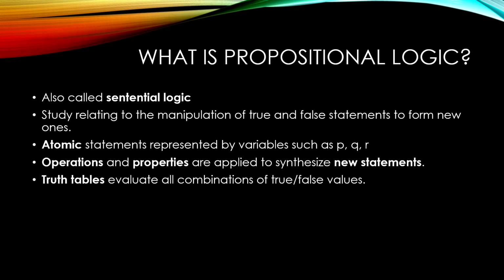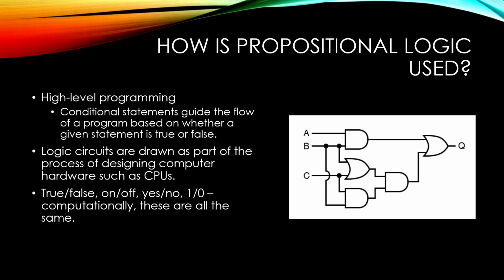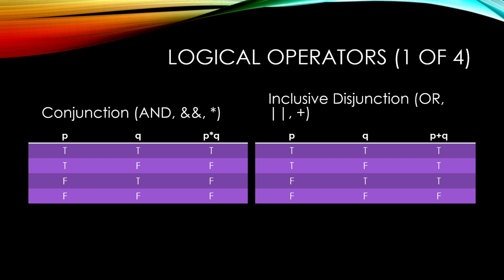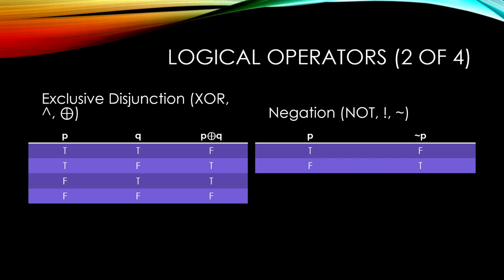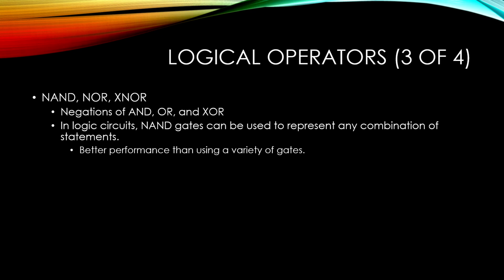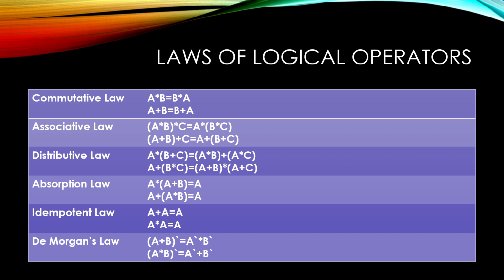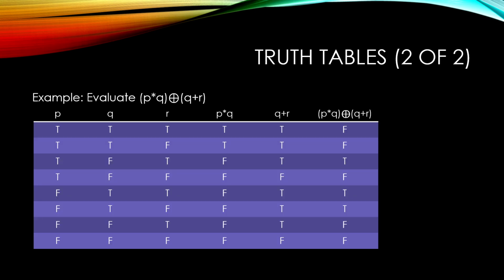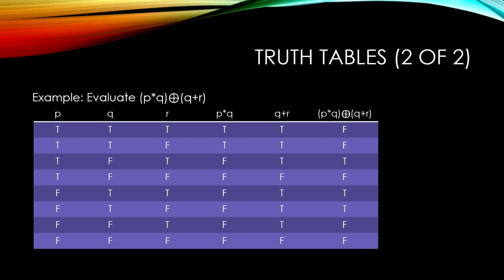CS230: Propositional Logic Overview